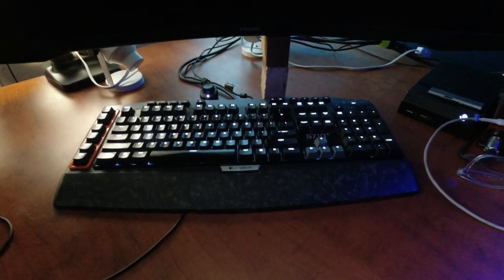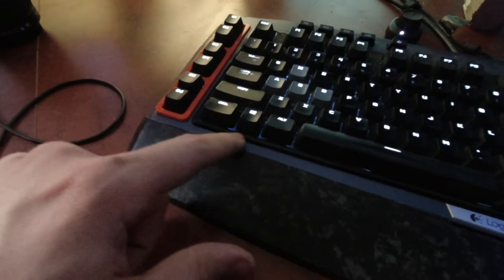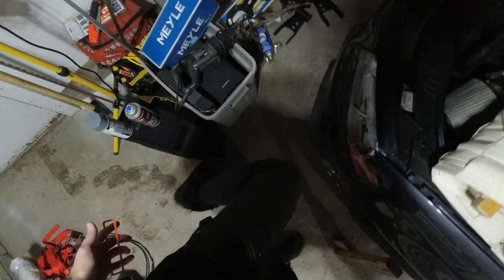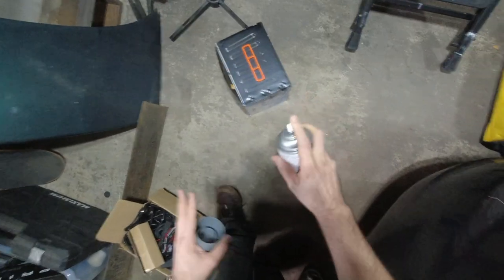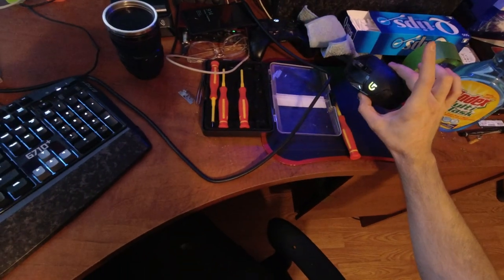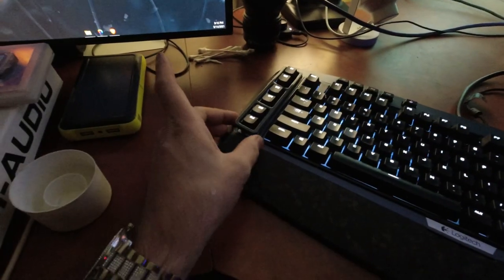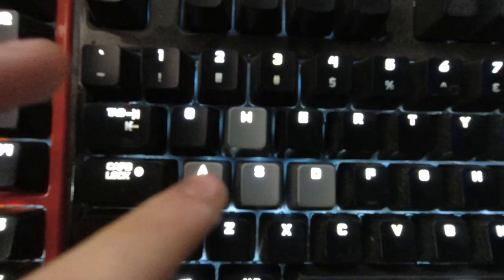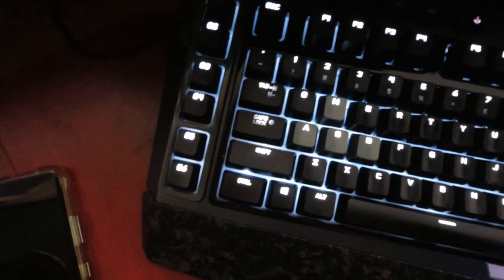Making a Custom Logitech G710+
It's been years since I cleaned my keyboard, and wanted to make a custom keyboard that looks a bit more modern while I had it apart.